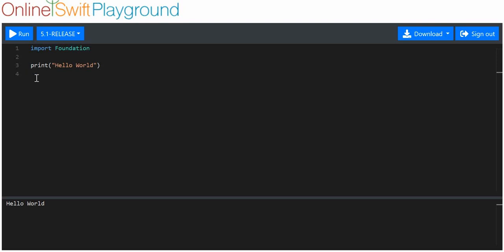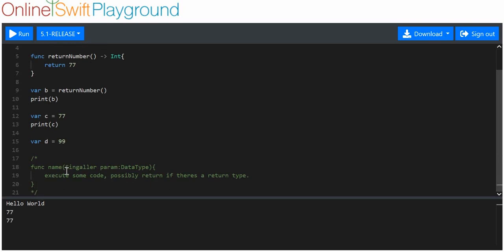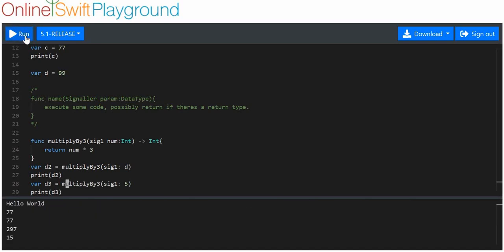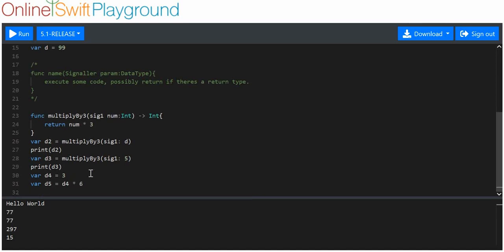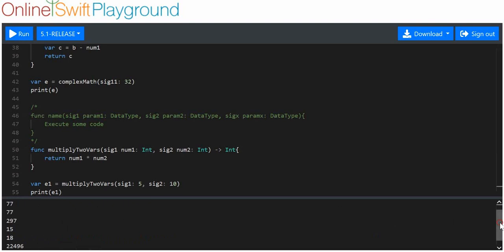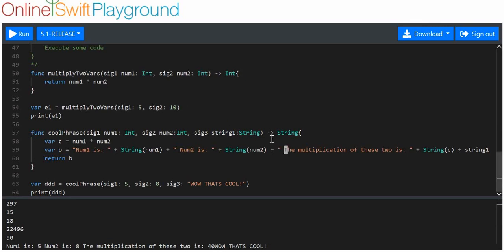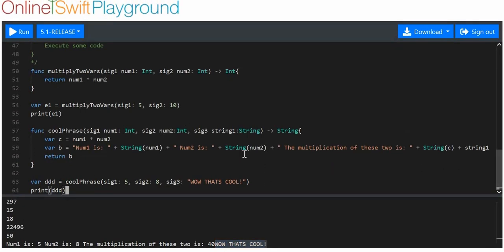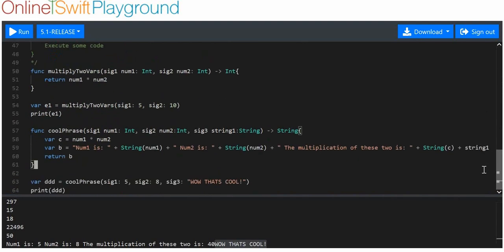SwiftTutorial 1.12.2 Basics Functions Part2